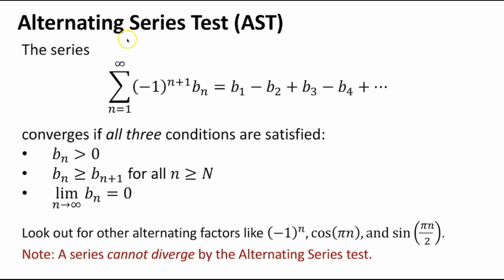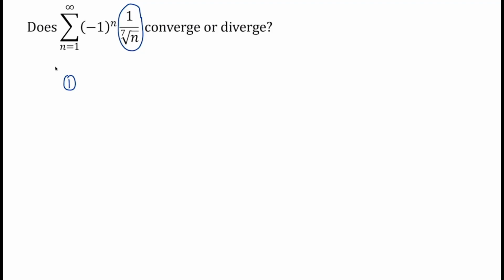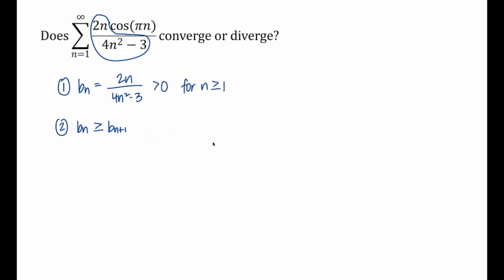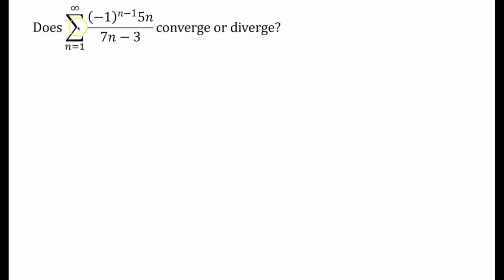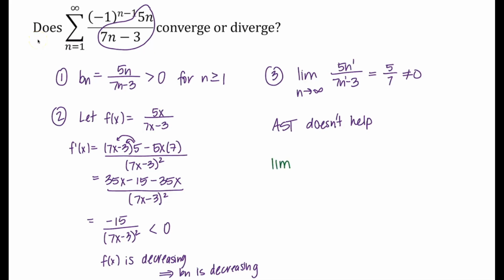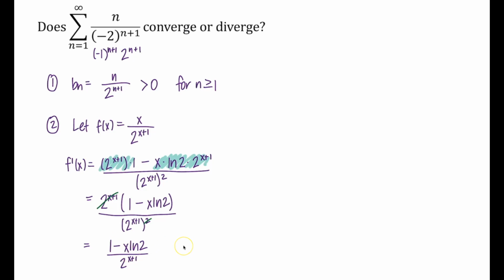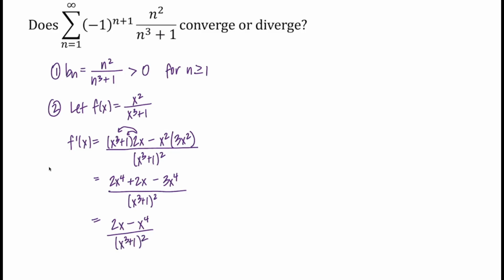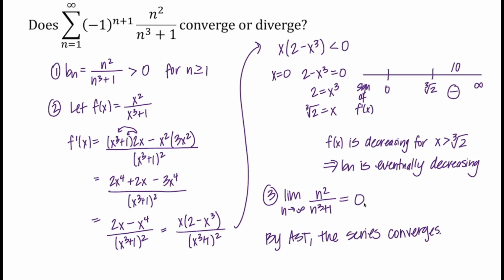Alternating Series Test Explained Step-by-Step | Convergence, Divergence, and Examples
In this full lesson, learn how to apply the Alternating Series Test (Leibniz Test) to determine whether an infinite series converges or diverges. We go step-by-step through the conditions of the test, explore why it works, and practice several detailed examples using derivatives and limits. Perfect for AP Calculus AB, Calculus 2, or anyone reviewing convergence tests for series.

What you’ll learn in this video:
The three conditions of the Alternating Series Test
Why alternating series converge when terms decrease to zero
How to identify alternating factors like (-1)^n, cosine(pi n), or sine(pi n/2)
How to test whether terms are decreasing using derivatives
How to apply the Alternating Series Test to rational and exponential examples
When the test is inconclusive and how to use the Test for Divergence instead

This lesson also covers how to interpret “eventually decreasing,” when to start with the nth-term test, and how to handle alternating series that include trigonometric factors.